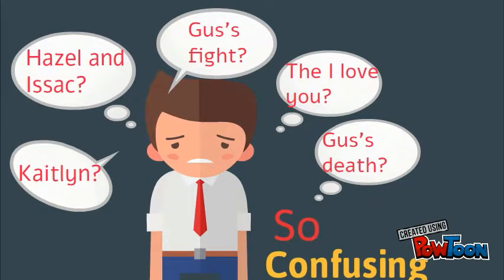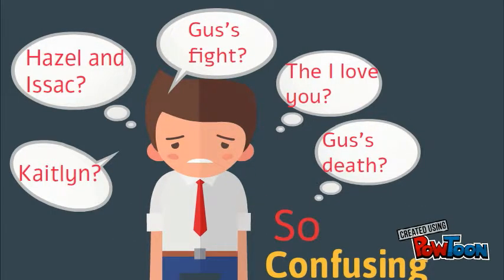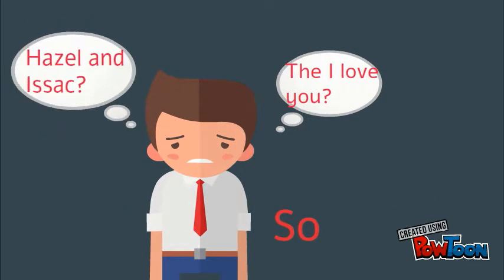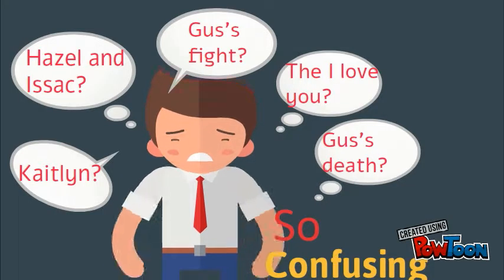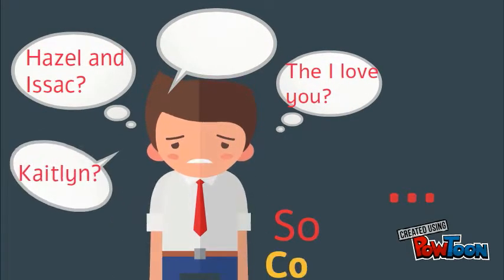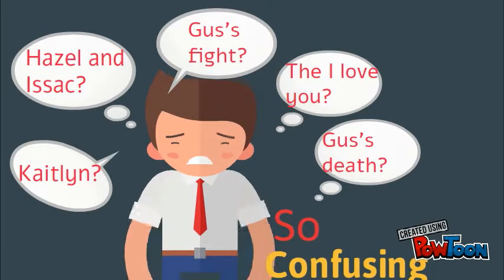The Fault in Our Stars